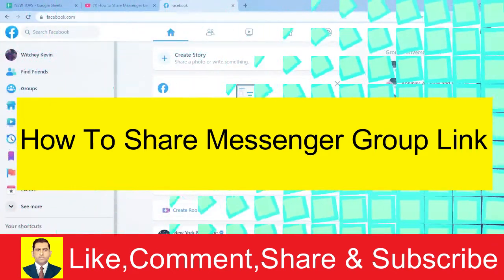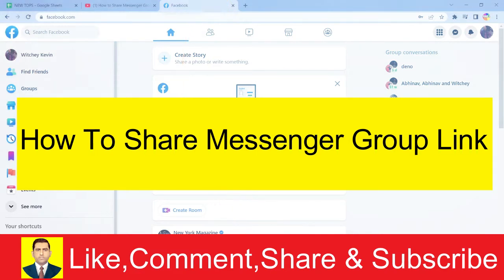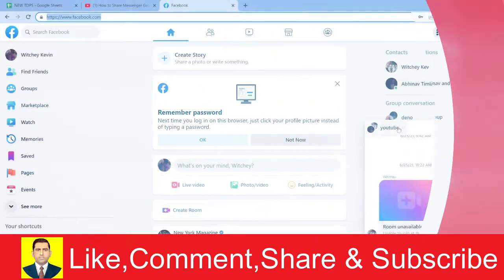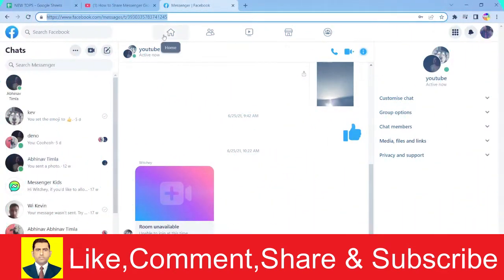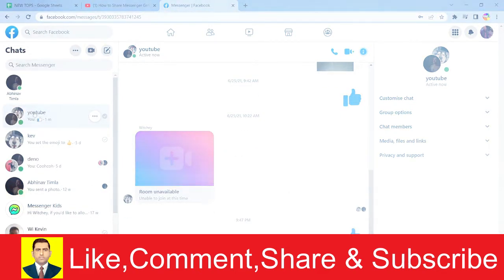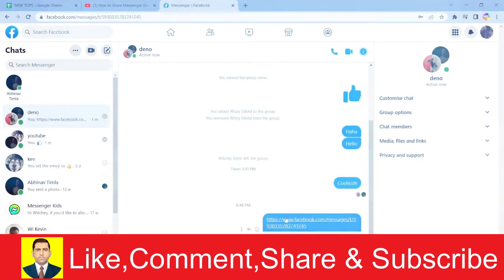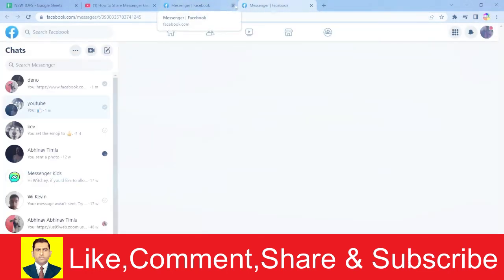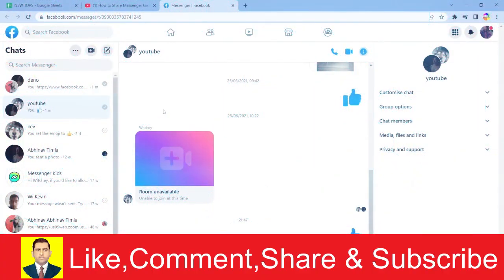How To Copy Messenger Group Link | Muhammad Asif Khan 2.0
𝐘𝐨𝐮𝐫 𝐐𝐮𝐞𝐫𝐢𝐞𝐬 👇🏻👇🏻👇🏻
Muhammad Asif Khan 2.0
How to copy messenger group link in android - 2022
How to Share Messenger Group Link | Copy Messenger Group Link
How to Copy Messenger Group Link 2022
How To Share Messenger Group Link 2022 | Copy Messenger Group Chat Link | Facebook Messenger App